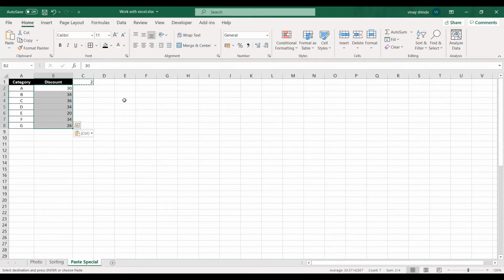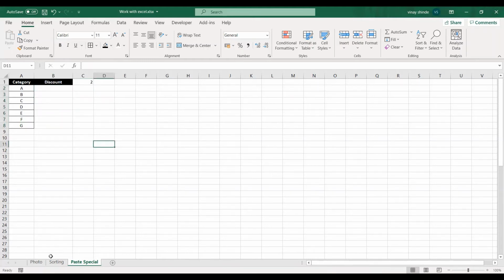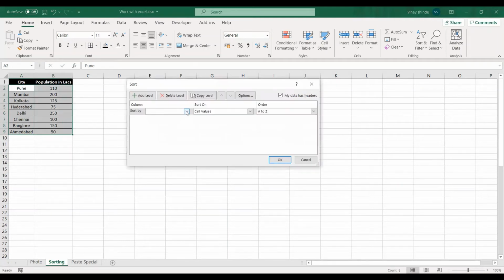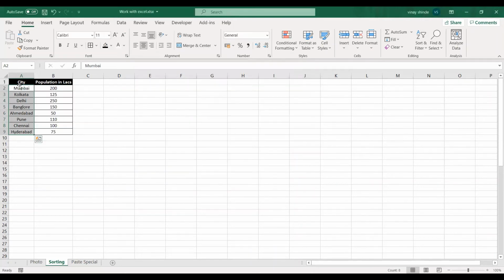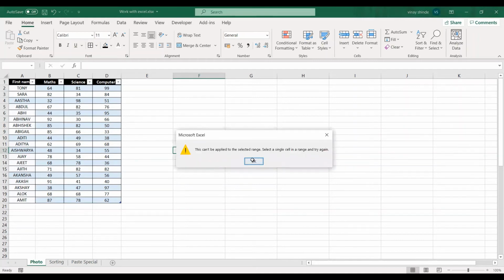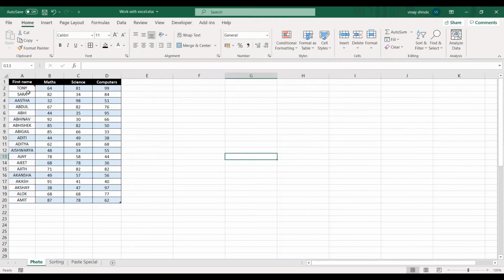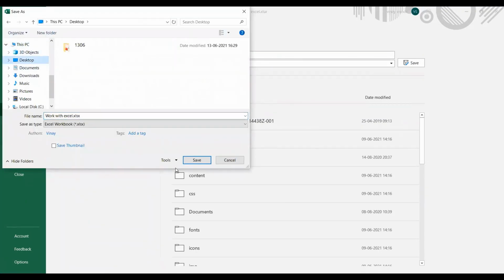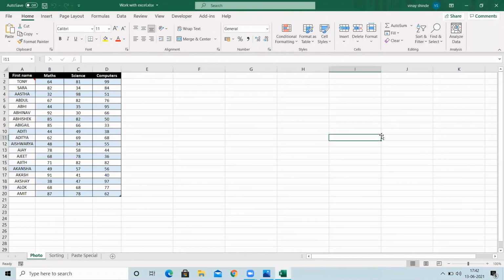4 Less explored functions in excel within 15 minutes | With examples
4 Less used functions in excel within 15 minutes | With examples

Working with excel is fun. When you start practising  formulas and functions continuosly, even if you have small data set, you train your mind to use logic. This enables you to simplify your tasks when dealing with big data. Use of functions like Pivot table, Vlookup, Hlookup, Charts, Sort and filter, Data validation, Arithmetic functions, logical functions, Text functions save lots of time and resource.

4 Less used functions in excel within 15 minutes | With examples